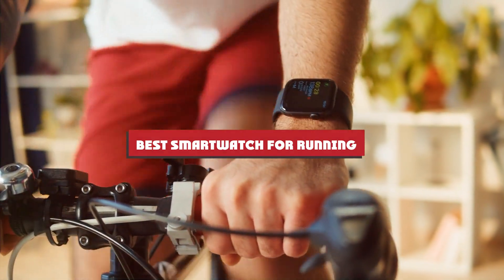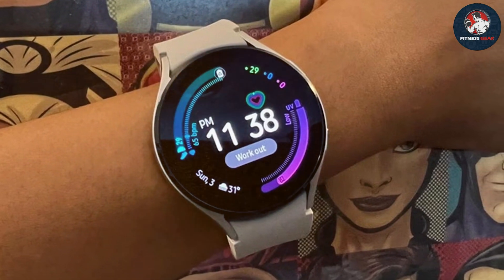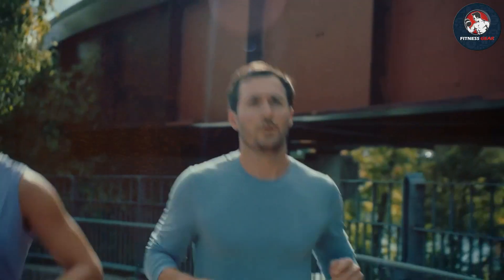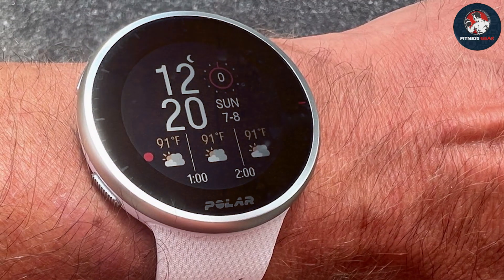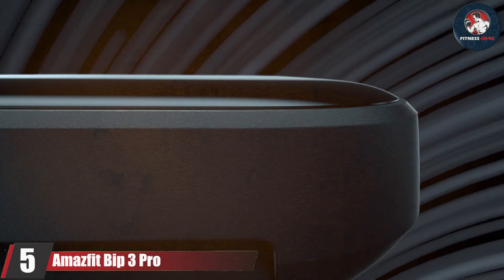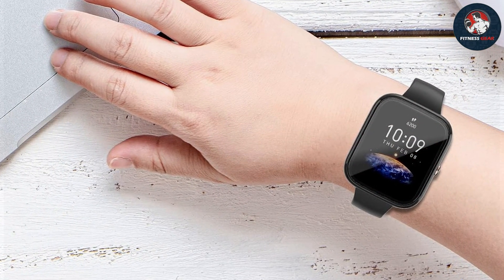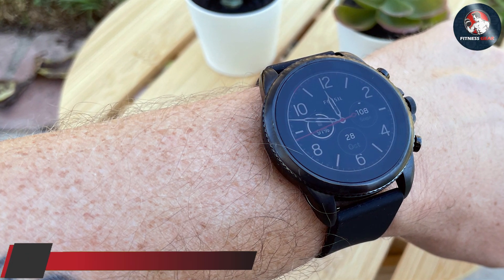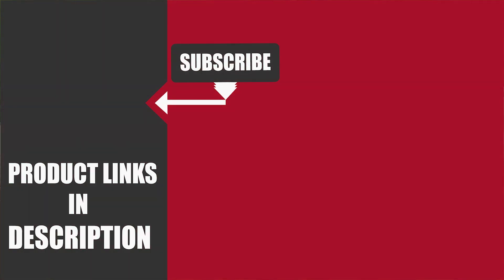Top 7 Smartwatches for Runners: Ultimate Review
Top 7 Smartwatch for Running in 2024

Links to the Best Smartwatch for Running we listed in today's Smartwatch for Running Review video & Buying Guide:

1 . SAMSUNG Galaxy Smartwatch 4

 2 . Garmin Forerunner 165 Smartwatch

3 . Polar Pacer Pro - Advanced GPS Watch

4 . Google Pixel Watch - Android Smartwatch

5 . Amazfit Bip 3 Pro Smart Watch

6 . TORJALPH Smart Watch

7 . Fossil Men's Gen 6 Smart Watch

One thing you should never forget is health is wealth. Hence, in this video, we have gathered the Best Smartwatch for Running that ensures you always remain fit. After extensive research, considering all types of consumers, we made this list based on our personal opinions and ranked them based on their quality, durability, brand reputation, and other important features. So, you can get the best Smartwatch for Running without any hesitation.